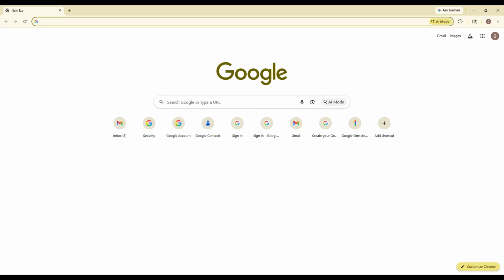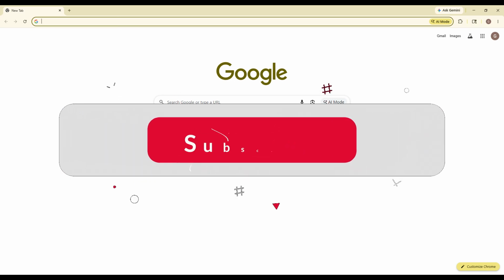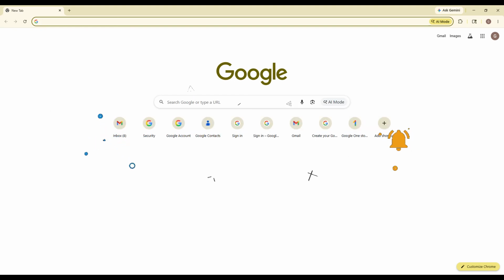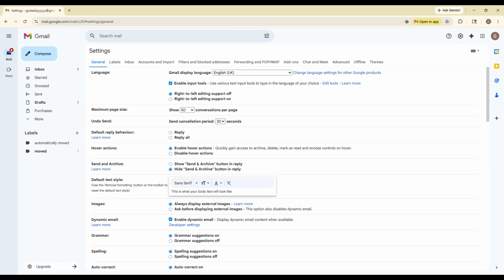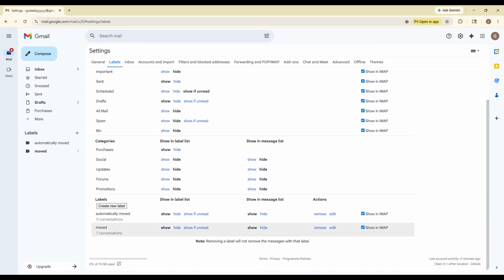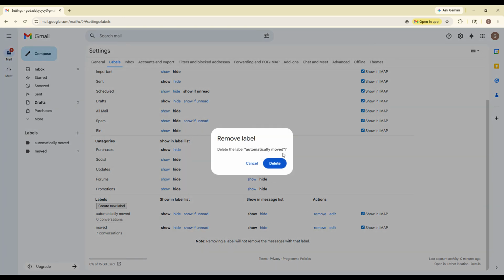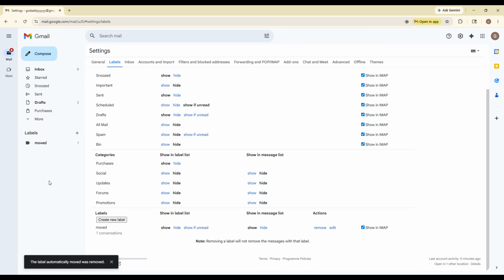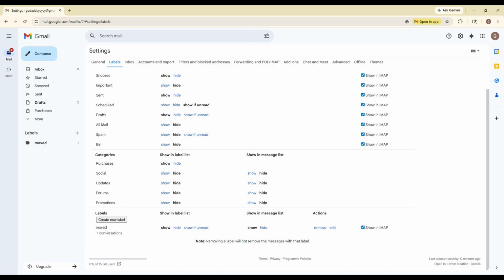How To Remove Labels From Gmail Inbox (Easy Guide)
Learn how to remove labels from Gmail inbox settings in a few simple steps. This quick Gmail tutorial shows you exactly where to find the Labels tab, remove a label, and keep your inbox more organized.

🕚Timestamps:
0:00 Intro
0:18 Open Gmail Settings
0:34 Go To The Labels Tab
0:50 Find The Label You Want To Remove
1:05 Click Remove And Confirm
1:20 Outro

✍️What You'll Learn In This Video:
• How To Open Gmail Settings And Access The Full Menu
• How To Find The Labels Tab In Gmail
• How To Locate The Label You Want To Remove
• How To Remove A Gmail Label And Confirm The Change
• How To Keep Your Gmail Inbox More Organized

💡Pro Tips:
• Review your labels first so you don’t remove one you still use often.
• Use labels to organize important emails, promotions, and projects.
• If you only want less clutter, consider hiding a label instead of removing it.
• Regularly clean up old labels to keep Gmail easy to manage.